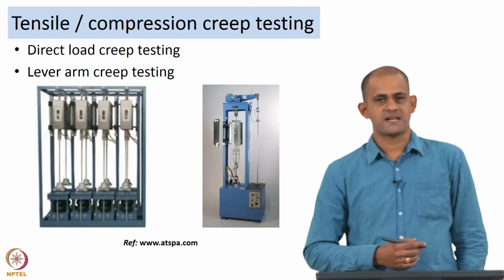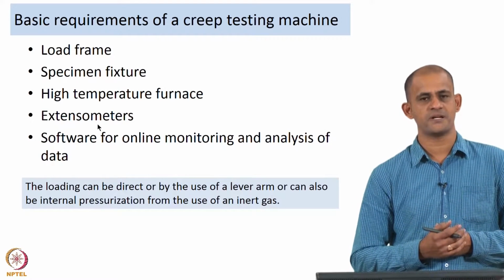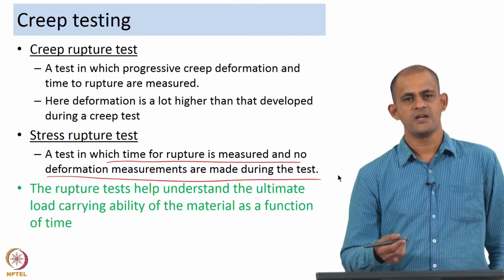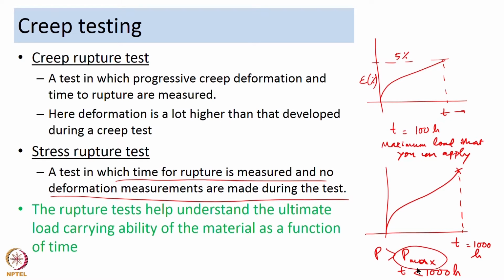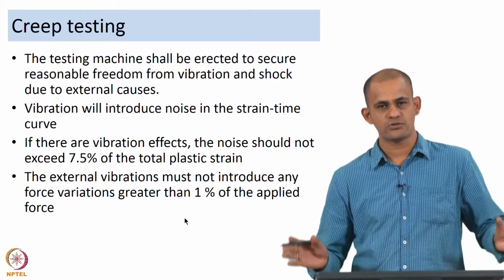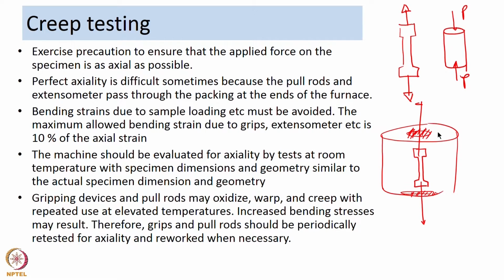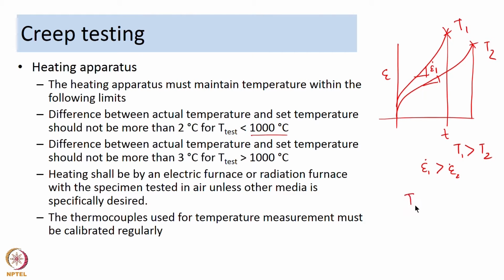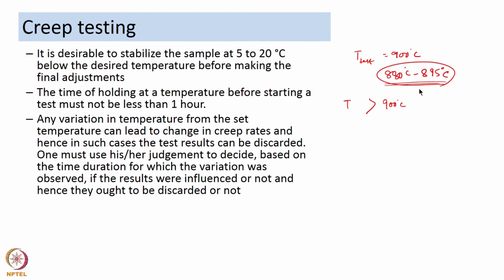creep testing methods part 1